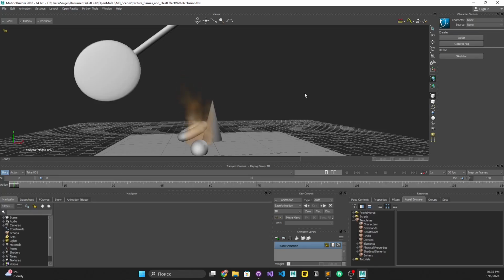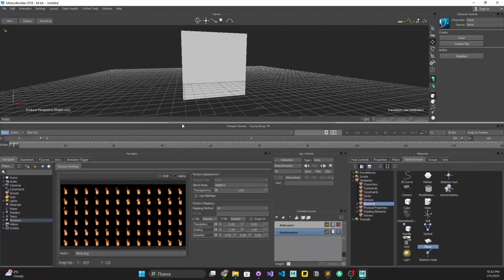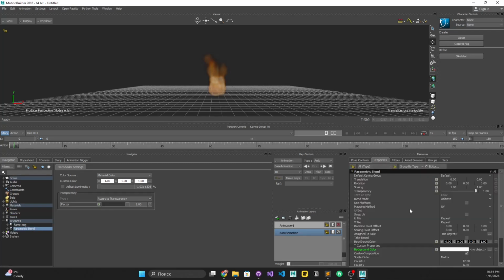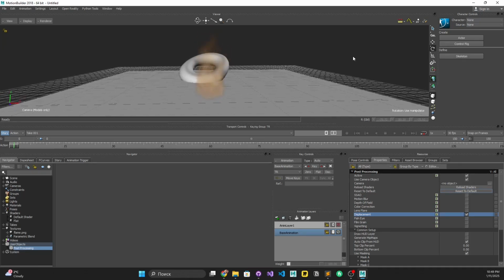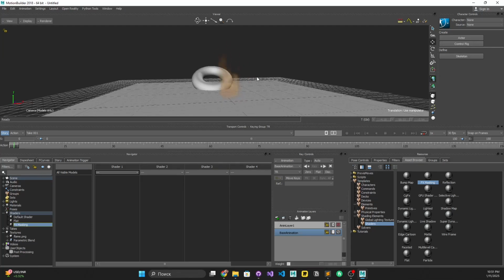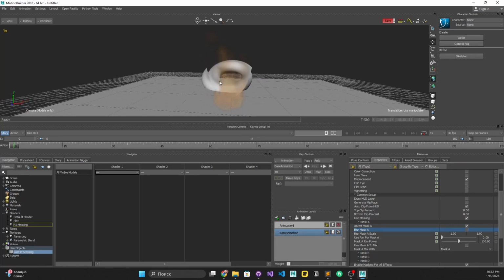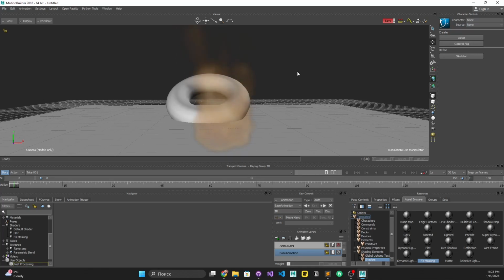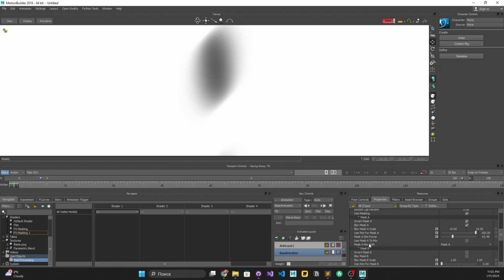[OpenMoBu] Make of heat distortion with post processing masking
In the video, I'm going to demonstrate how to use new features of post processing which are masking and subtraction between masks. Post processing is a part of OpenMoBu - set of plugins and scripts for Autodesk Motionbuilder.
The demo scene you can find in the OpenMoBu repository in folder MB_Scenes